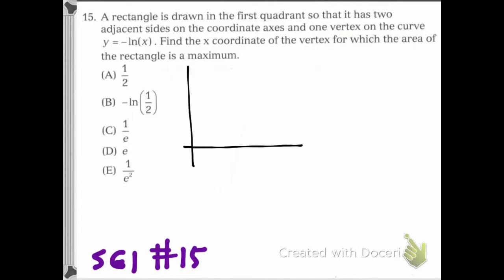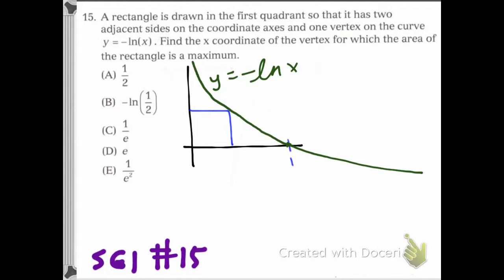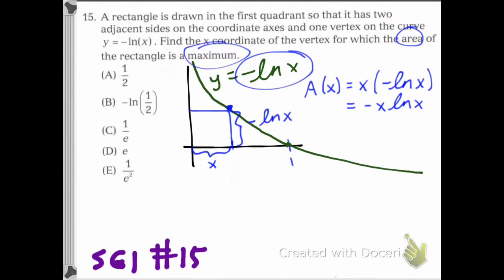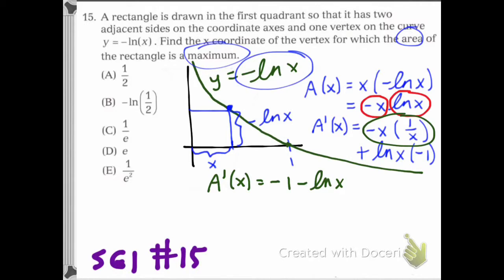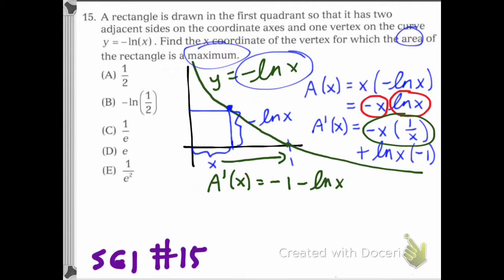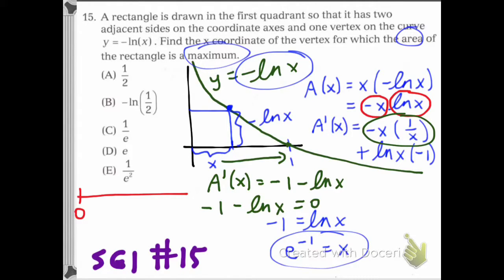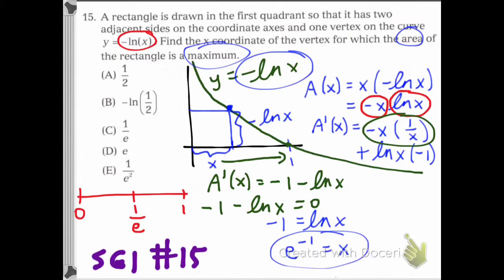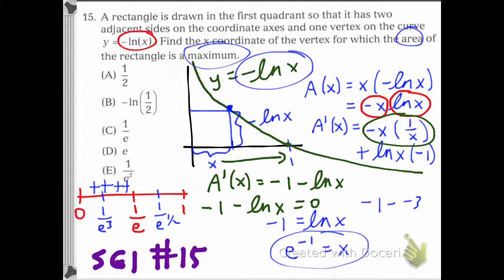BC CH4 SG1 SG1 #15